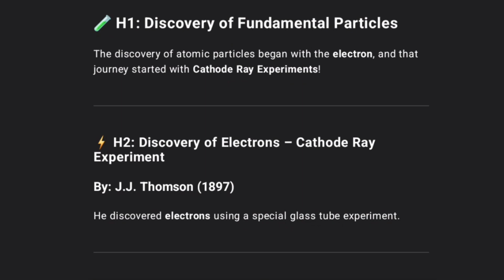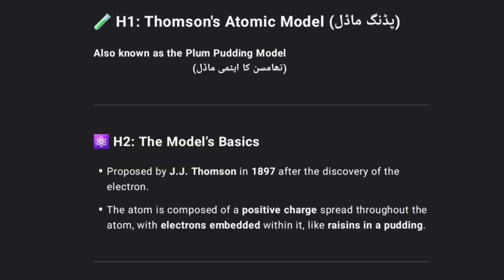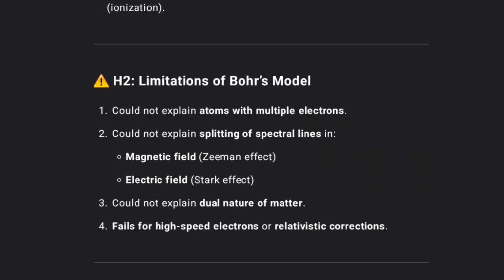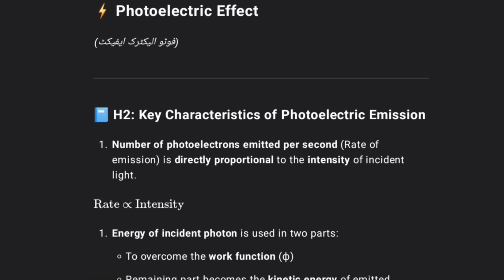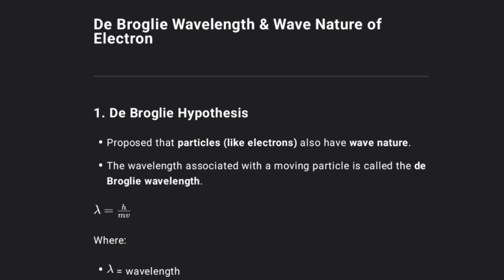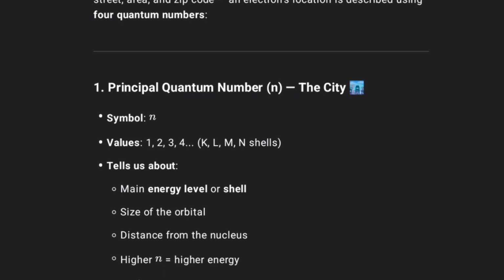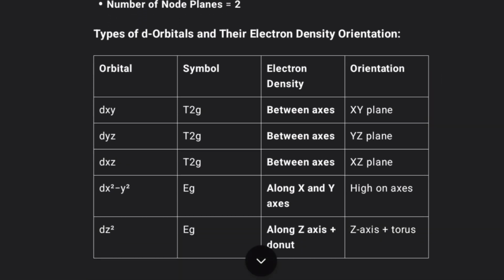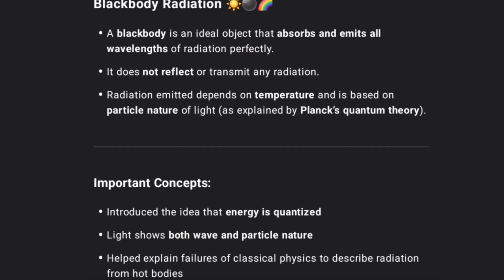ATOMIC STRUCTURE | Physical Chemistry | NOTES | QUICK REVISION